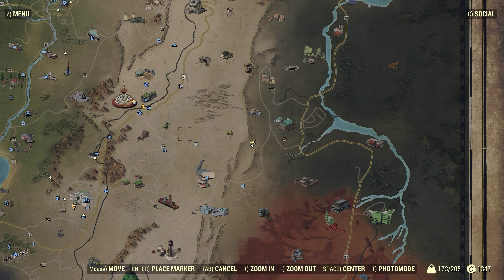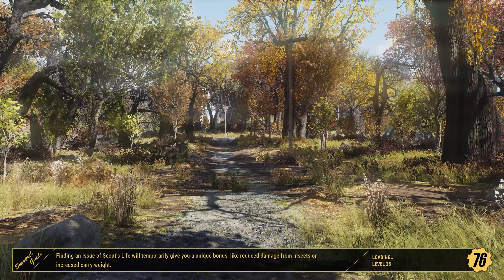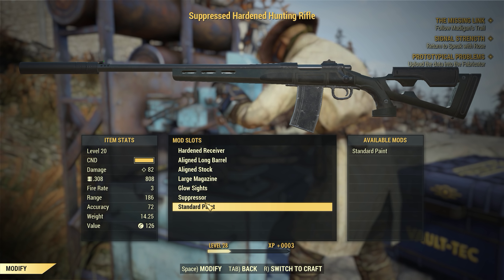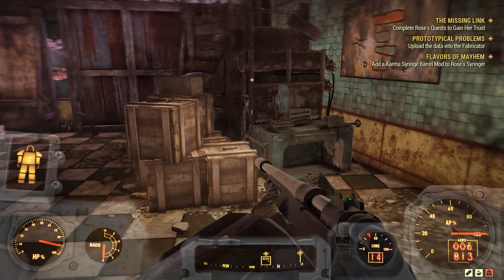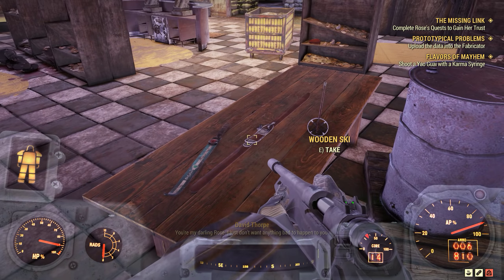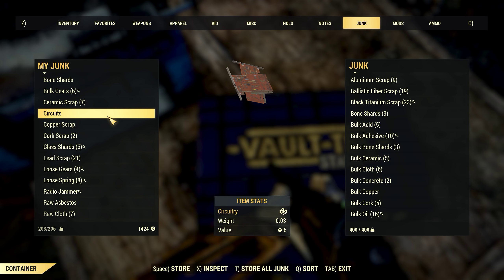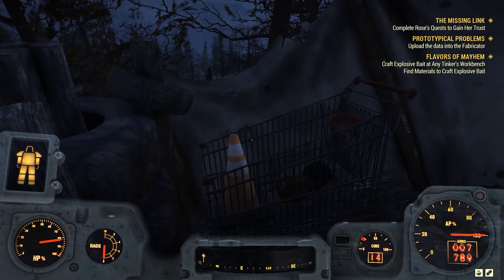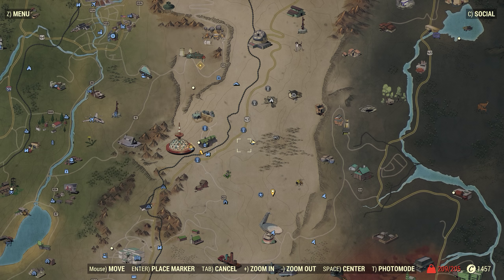ASMR: Fallout 76 - Part 31 - Karma Police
Hi! Welcome back to Fallout 76!

We are on our way back to see Rose as we have fixed up her radio signal but as usual thats not the only thing she wants us to do.

ASMRplays is an ASMR Gaming YouTube channel, specialising in relaxing video game playthroughs and one-off videos

Gaming and ASMR are two of my passions and I love combining both of them to make (hopefully) great videos!

We post between 1 - 2 new videos each day, differing between long format series and short series or one-off playthroughs.